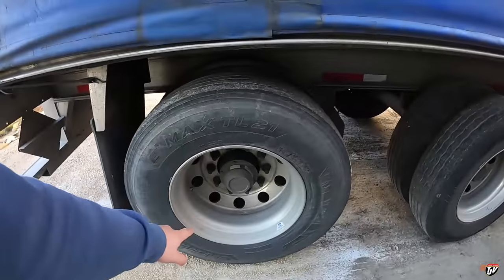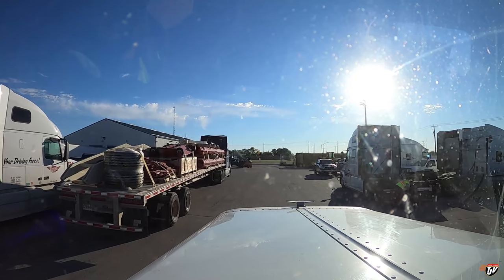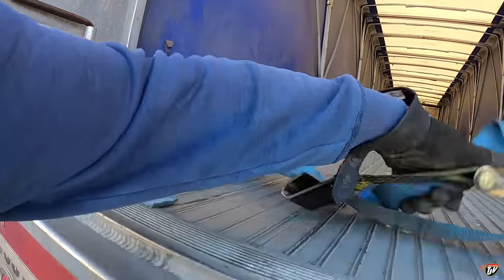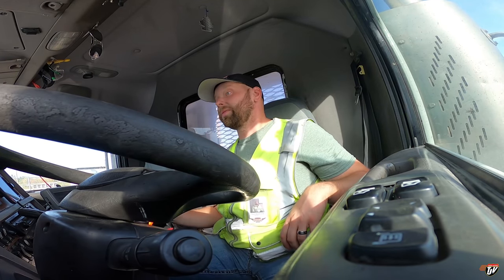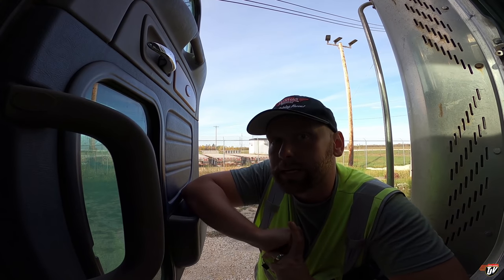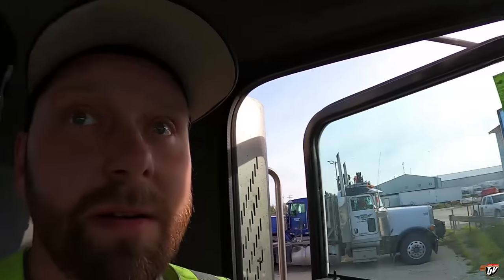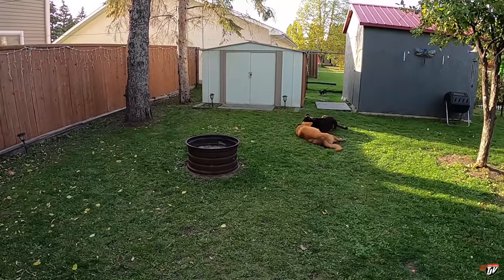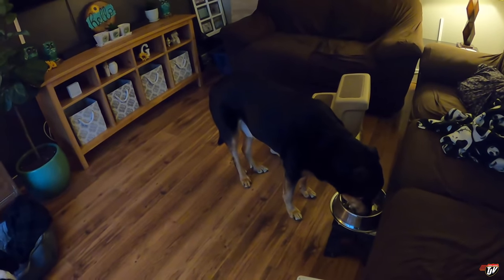TRUCKER SHORTAGE | My Trucking Life | #2379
COME JOIN OUR TEAM!!! -- Apply at Keystone Western! Mention me as your reference!
***You need:
-legal working ability in Canada PRIOR to applying (Citizenship, Residency, or Work Visa) -- You need to get one of those first, we do not handle any immigration from here but welcome everyone eligible to apply!
- 2 years CDL Experience
-A good attitude and work ethic

TJ Snap Chat username:
JoshTJV